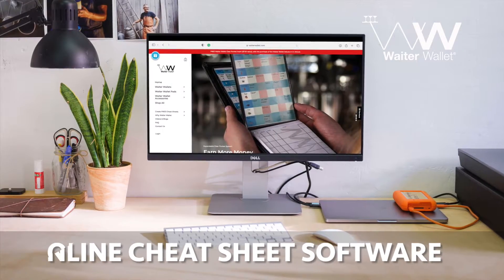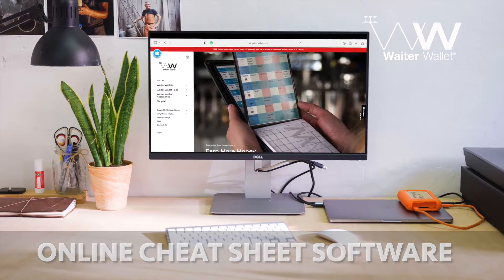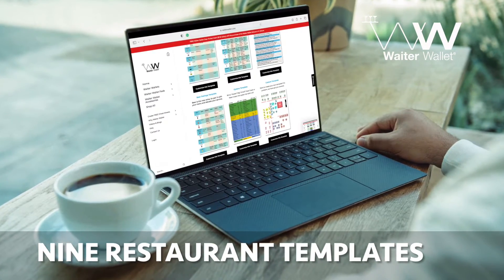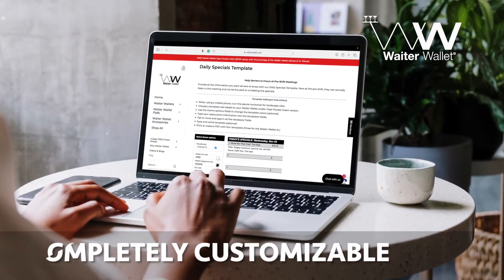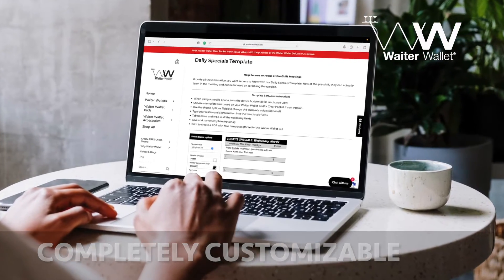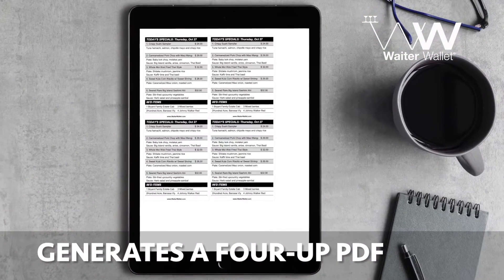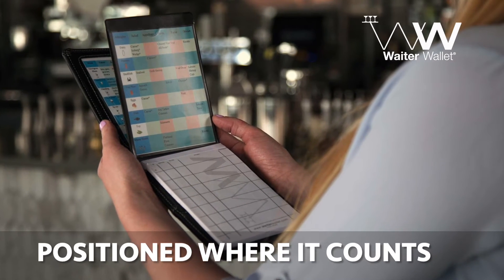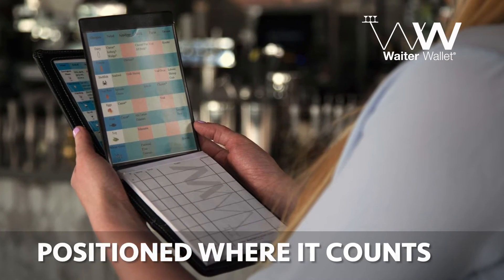Waiter Wallet Templates - Create restaurant cheat sheets for the Waiter Wallet Server Book Organizer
Know more, and earn more with Waiter Wallet's restaurant software, free with every Waiter Wallet.

Our nine templates are completely customizable for any restaurant.

Made to fit all Waiter Wallets' large displays, up to three cheat sheets are perfectly positioned at the server's fingertips while totally hidden from the guest.

Waiter Wallet, we make even the best servers better.